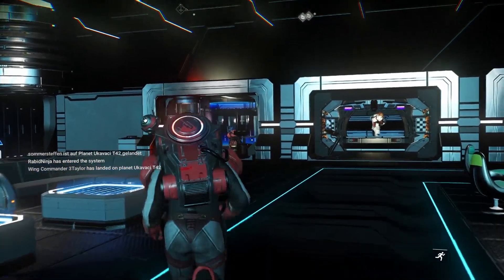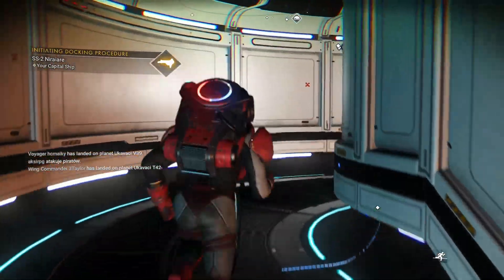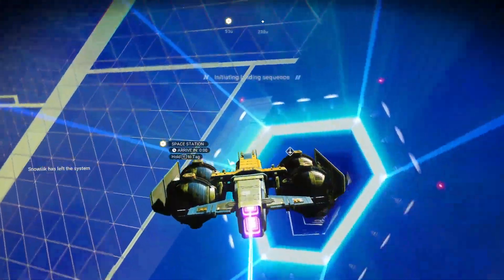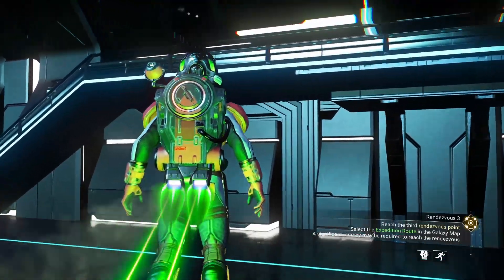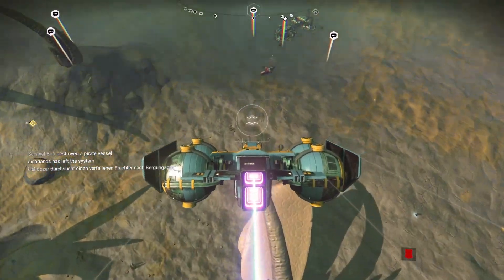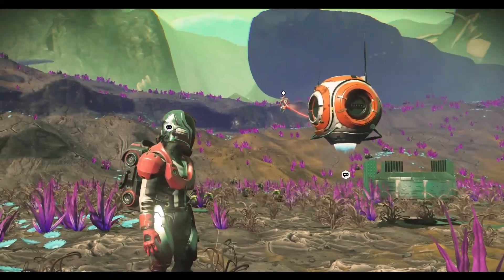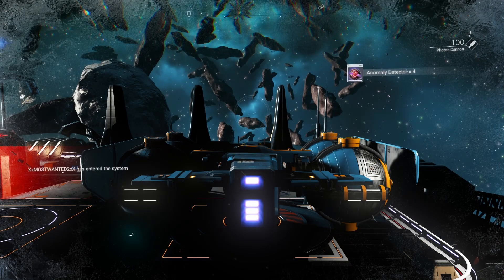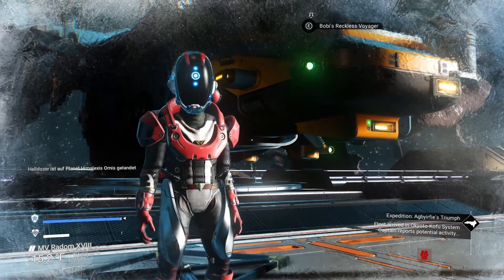Emergence Phase 3 No Man's Sky Expeditions Gameplay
🕹️ Steam: TheSurvivalBob
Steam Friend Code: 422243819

🎮Xbox: SurvivalBob5651